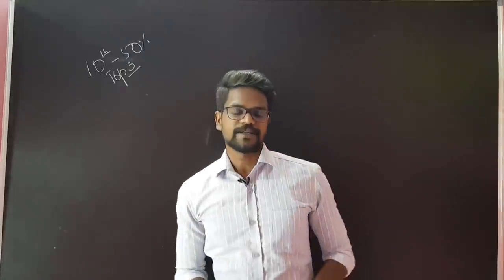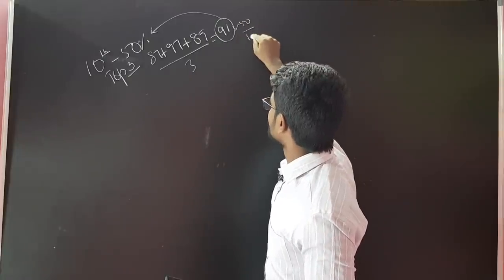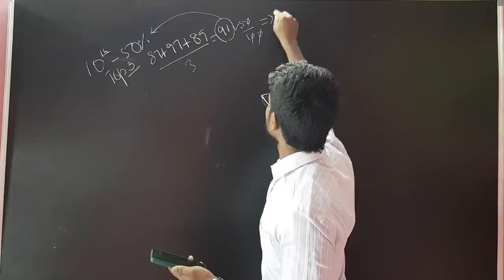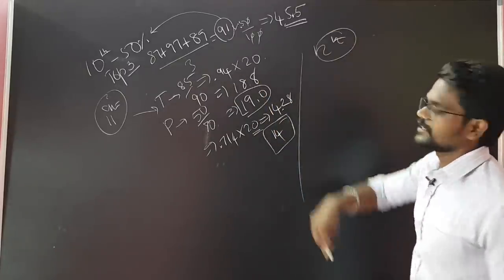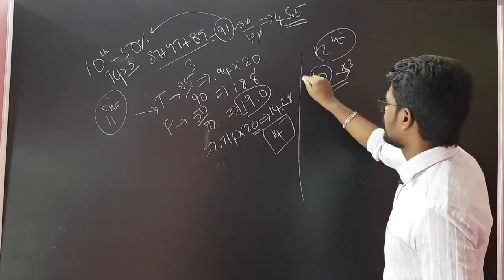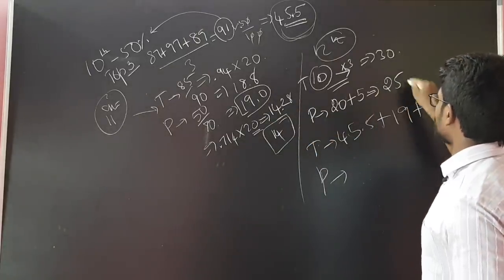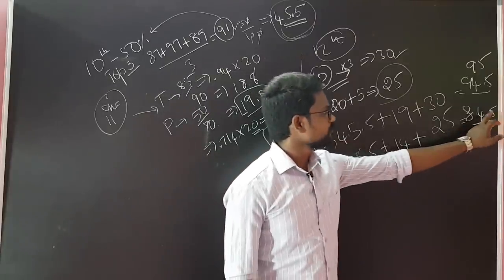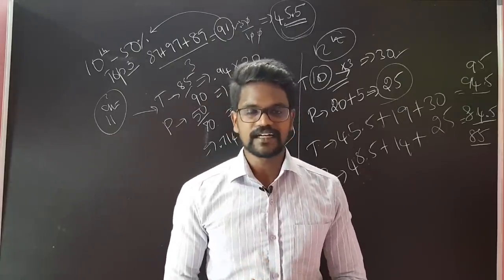STD 12|Marking|Scheme|State board|How|To|Calculate|Marks|Tamil|MurugaMP